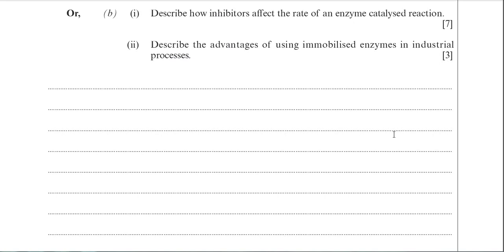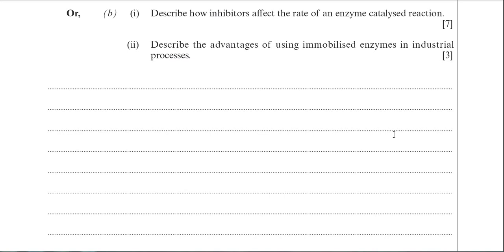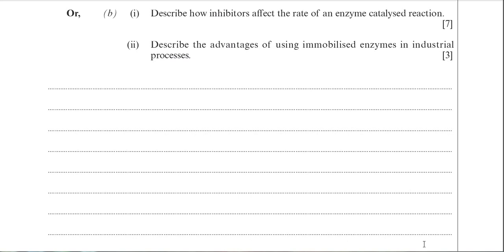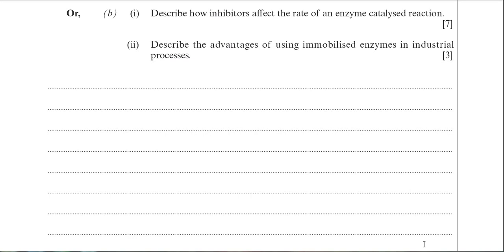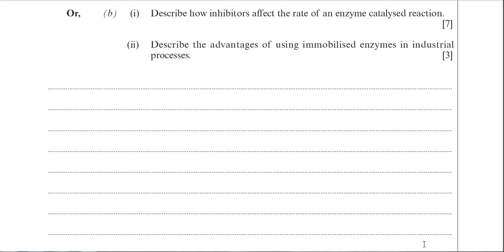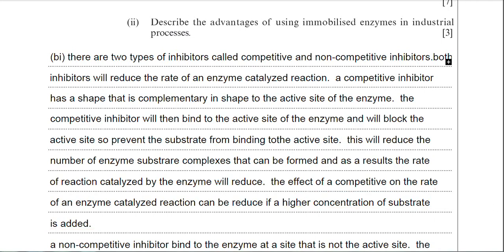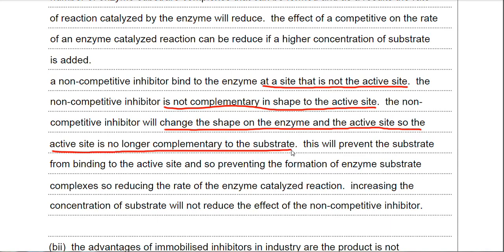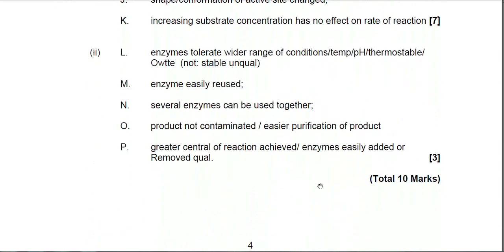How to answer A-Level biology questions on enzymes & immobilised enzymes WJEC and EDUQAS exam boards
In this video I explain how to answer A-Level biology questions on enzymes and immobilised enzymes